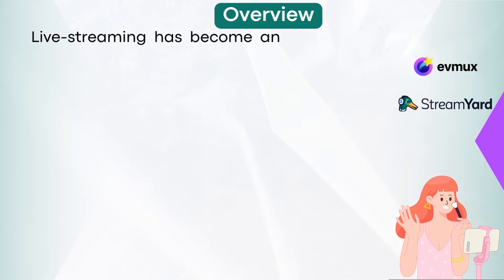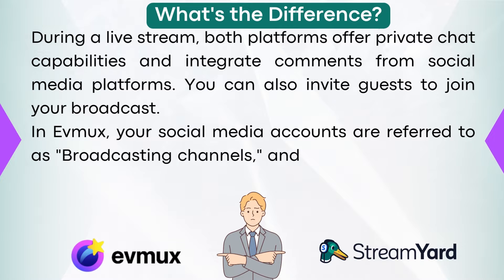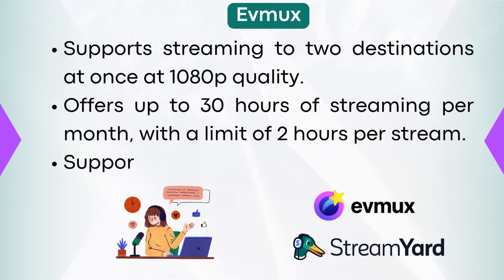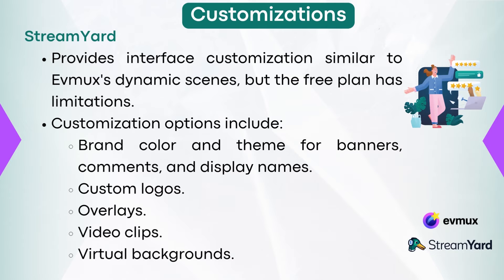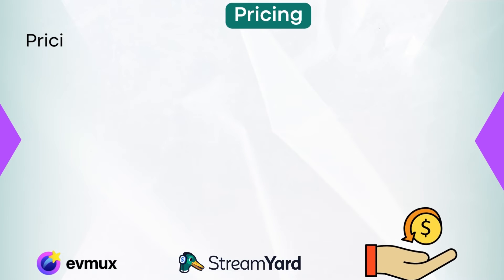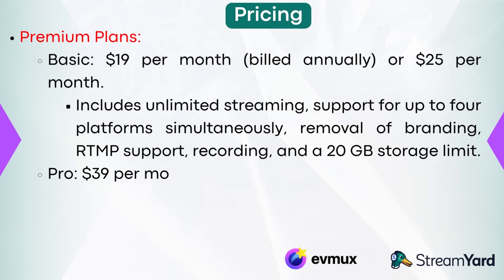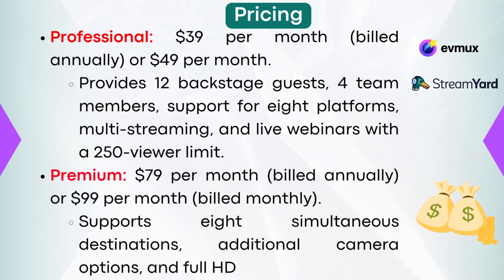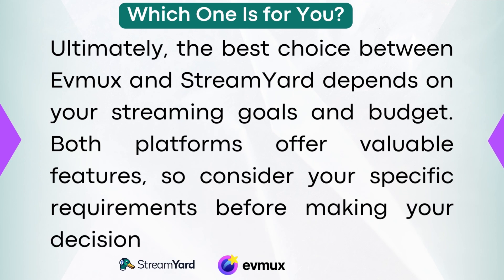StreamYard vs Evmux: Which is Better? (2026)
00:00 Introduction
00:20 Overview
00:40 What's the Difference?
01:26 Streaming Platforms
02:15 Customizations
02:53 Analytics
03:16 Recording
03:40 Background Music
04:02 Pricing
05:24 Which One Is for You?